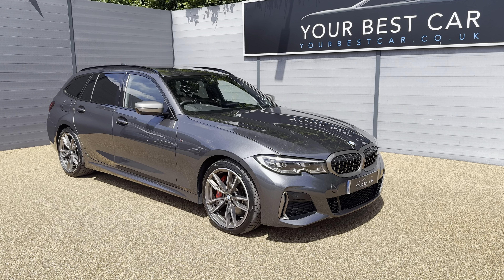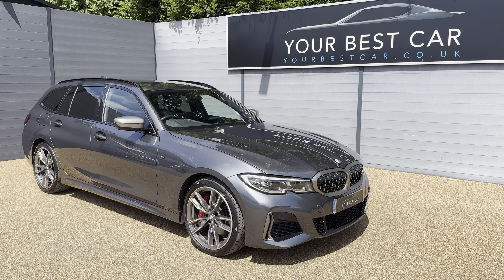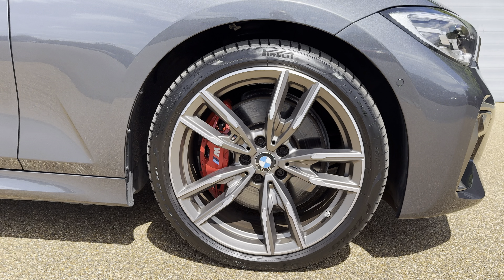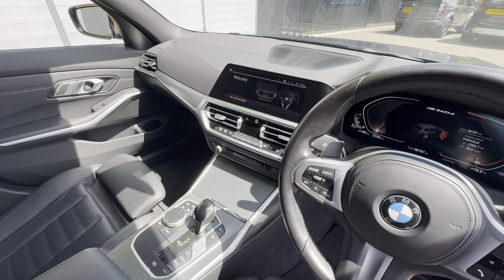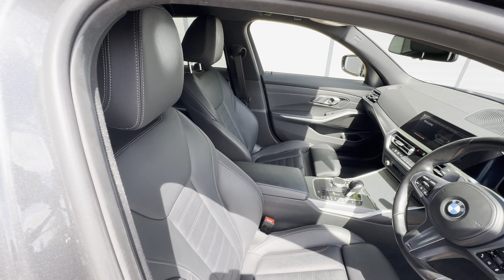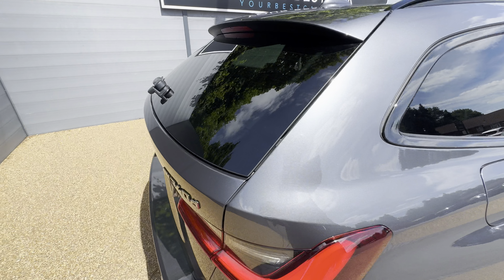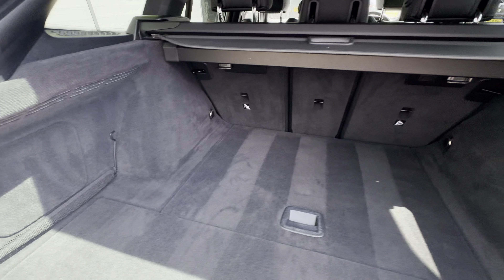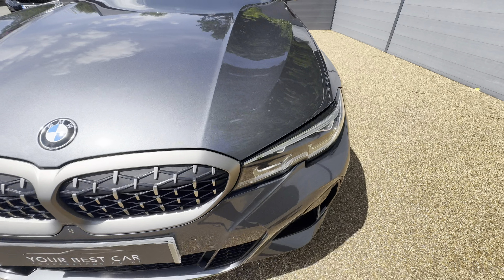BMW M340D xDrive MHEV Auto 3.0 4WD - WALK AROUND VIDEO | 4K